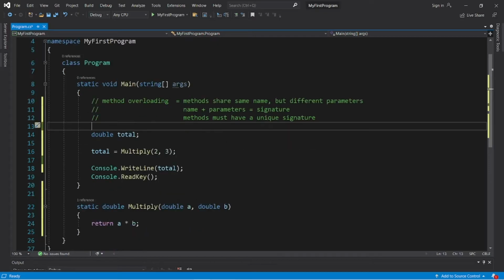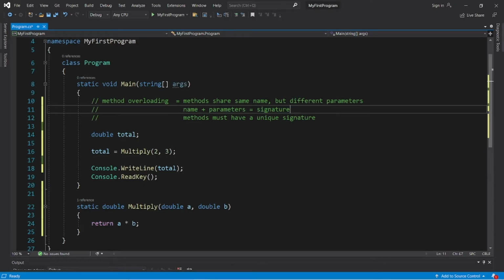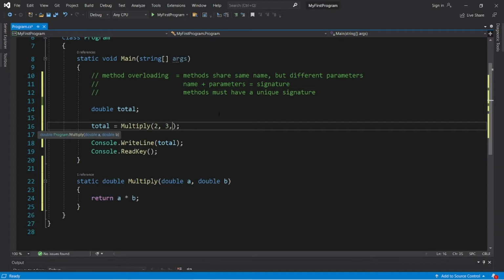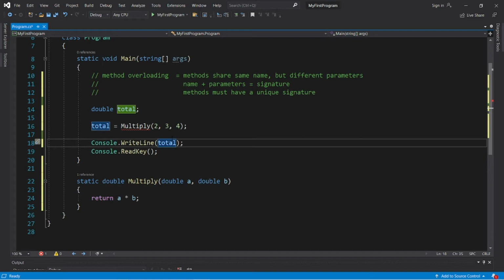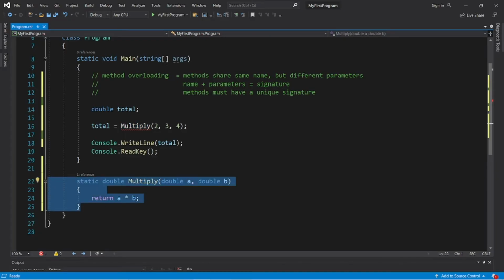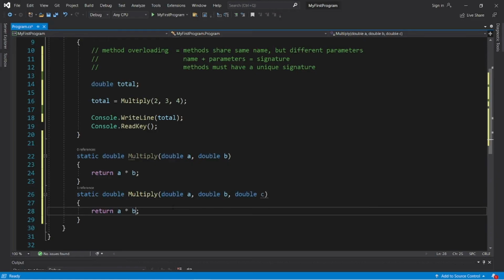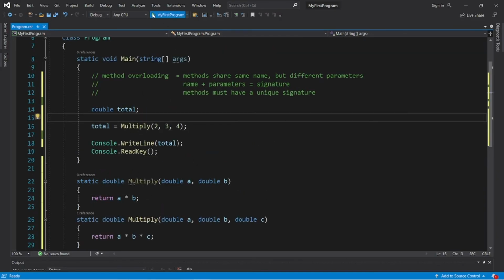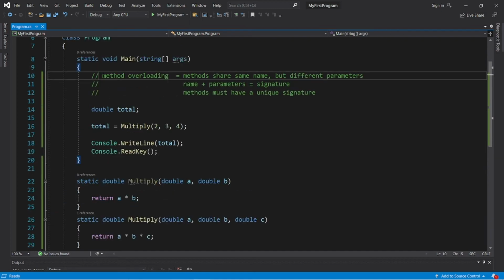C# method overloading 🤯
C# method overloading tutorial example explained

using System;

namespace MyFirstProgram
    class Program
        static void Main(string[] args)
            // method overloading  = methods share same name, but different parameters
            //                       name + parameters = signature
            //                       methods must have a unique signature

            double total;

            total = Multiply(2, 3, 4);

            Console.WriteLine(total);
            Console.ReadKey();

        static double Multiply(double a, double b)
            return a * b;
        static double Multiply(double a, double b, double c)